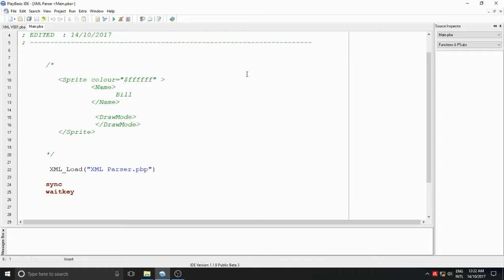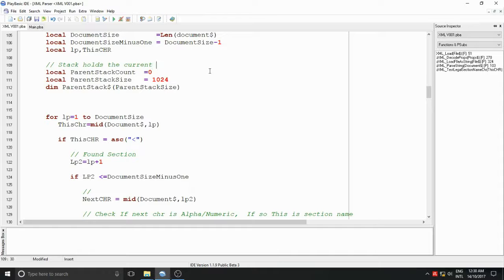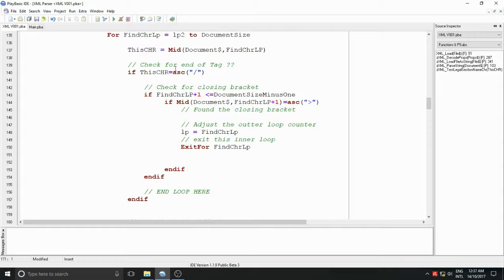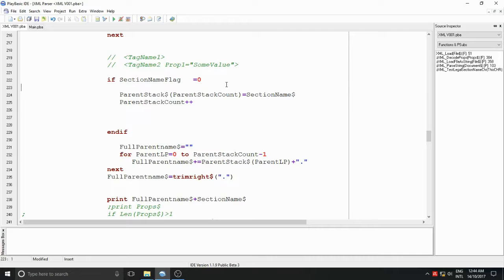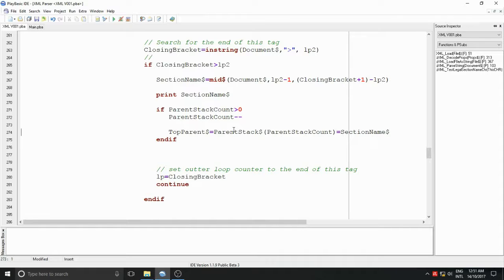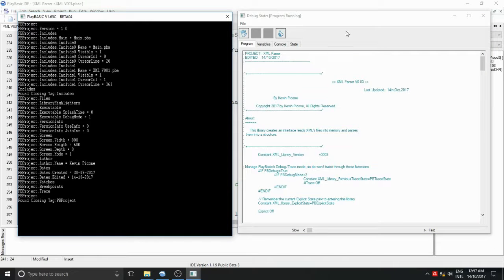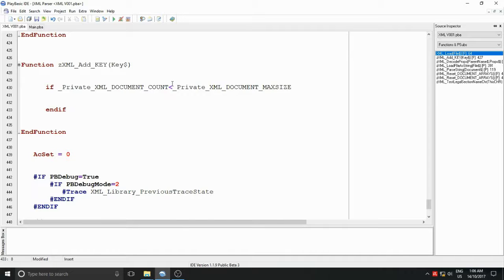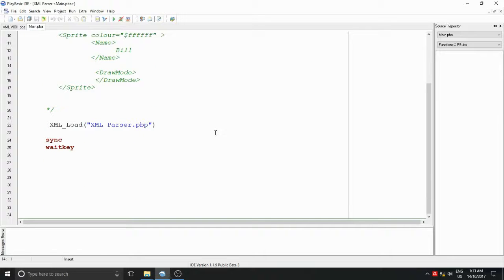PlayBASIC Live: Creating a library (XML Parser) - Episode 3 - (2017-10-14)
PlayBASIC Live  - Creating a PlayBASIC library Episode #3 -

      Welcome...   Today we continue the create a library (XML parser) series by expanding it to firstly show the parent & Child  structure of the data,  then we build a simple way for storing those keys and data pairs in parallel string arrays..

  Note:  The source code from each episode is attached the forum thread that follows this series.

 You can find more out about PlayBASIC at the following